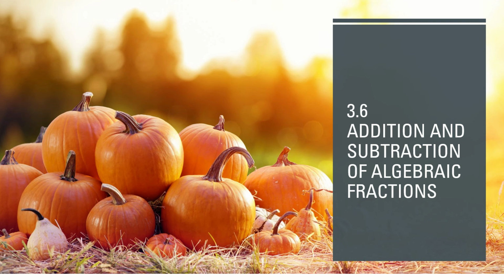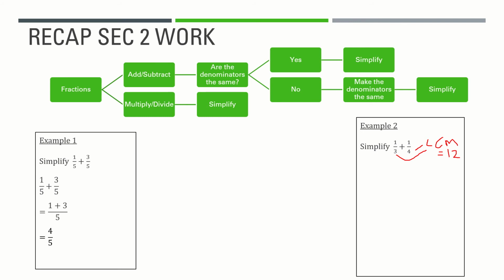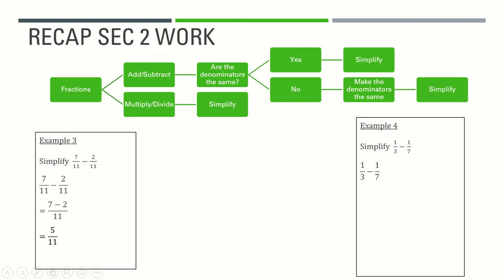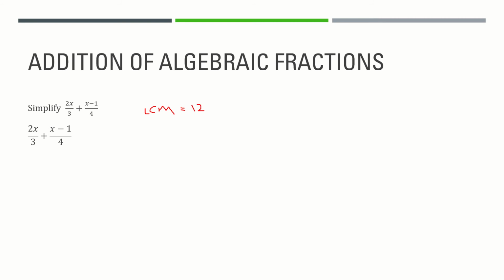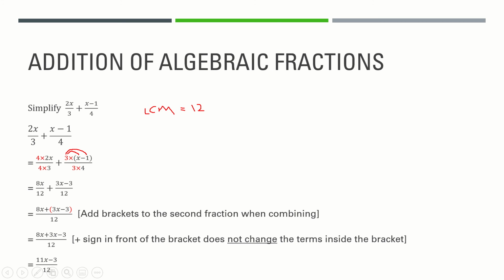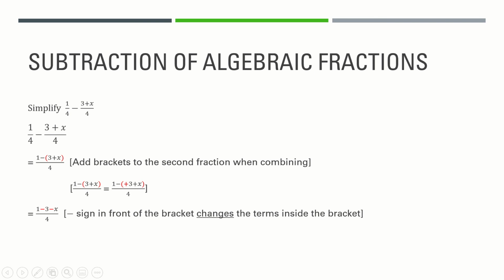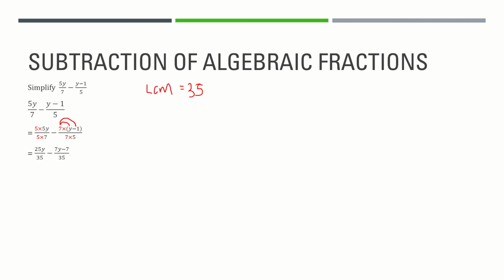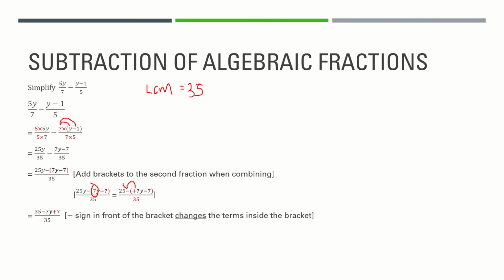Addition and subtraction of algebraic fractions